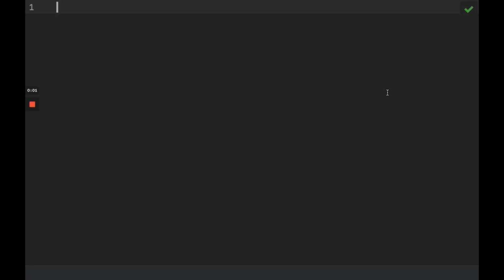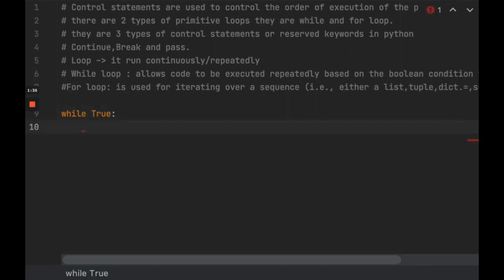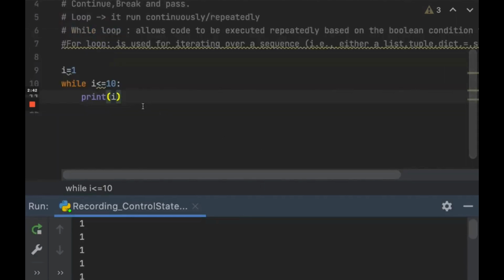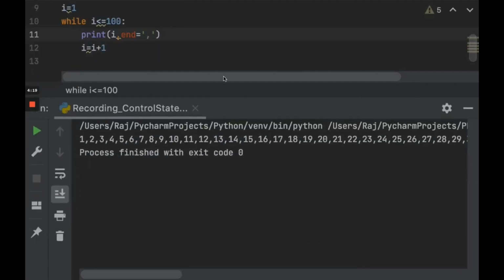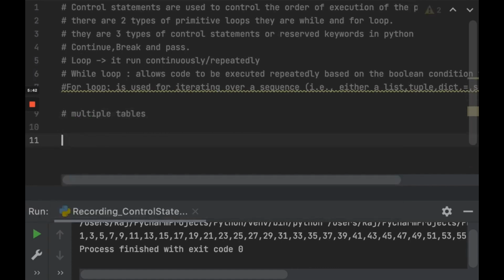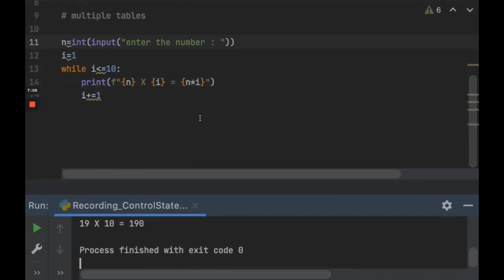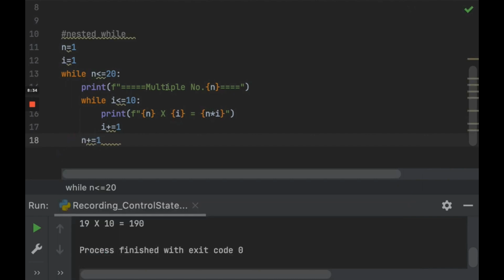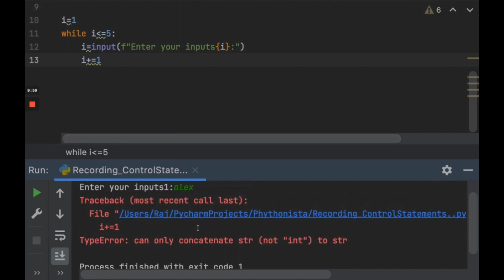Python Control Statements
Description:
Dive into the world of Python control statements with this comprehensive guide. Learn how to wield the power of if, elif, and else statements to control the flow of your code. Unravel the mysteries of loops, from for to while, and discover how they can make your code more efficient. Whether you're a beginner or an experienced coder, this tutorial will enhance your Python skills. Join us on this coding journey, where control is in your hands!